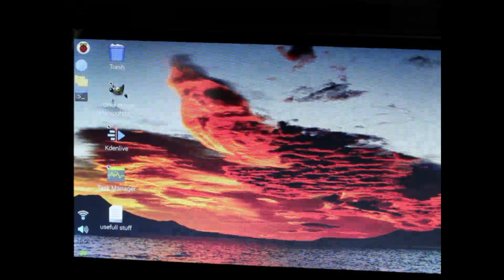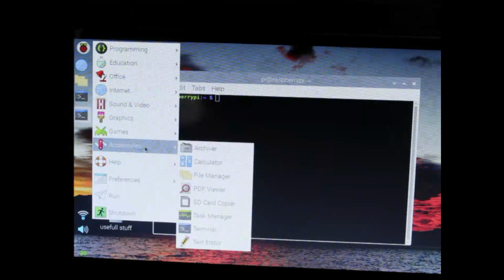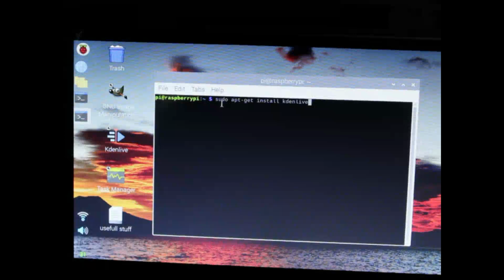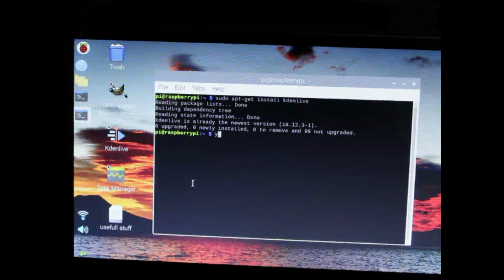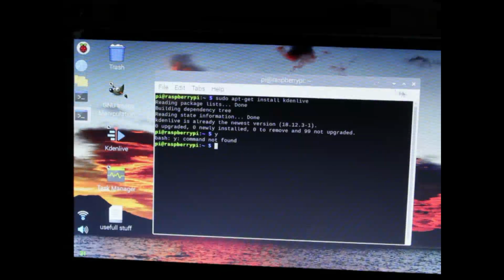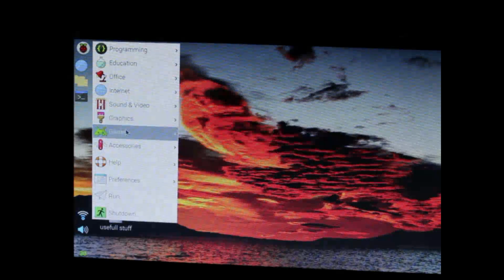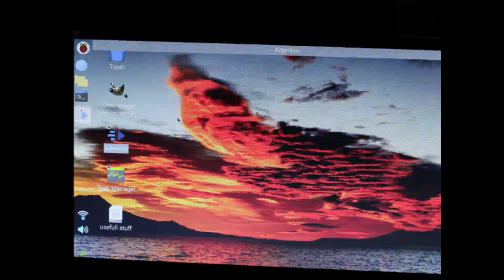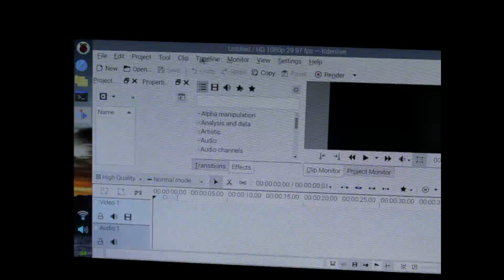How To Install Kdenlive On a Raspberry pi (video editing)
Hey guys,
This is just a quick video on how to install Kdenlive on a raspberry pi.
If u didn't already know Kden live is a video editing software, its one of the best ones to edit on a raspberry pi.
(sry for the black screen at the end, it rendered like that for some reason)

(more desc will add ltr)